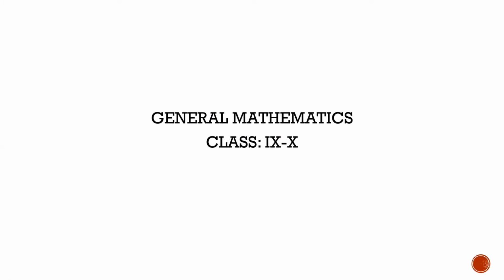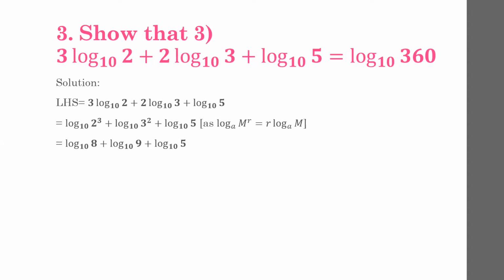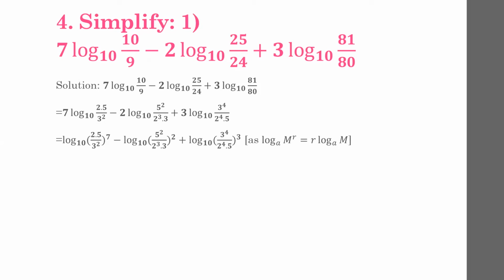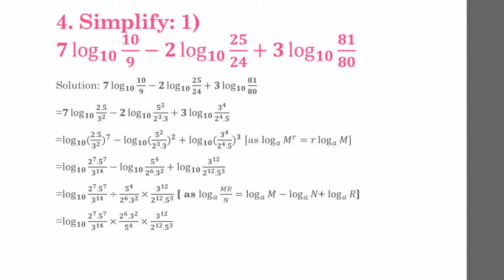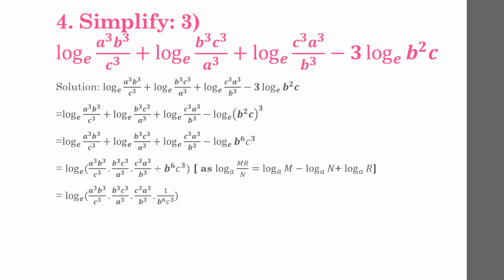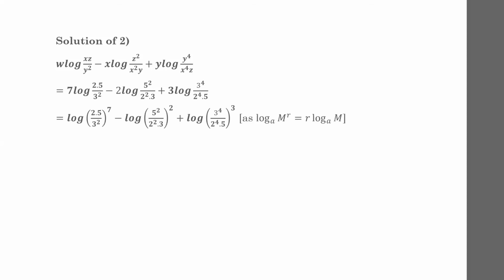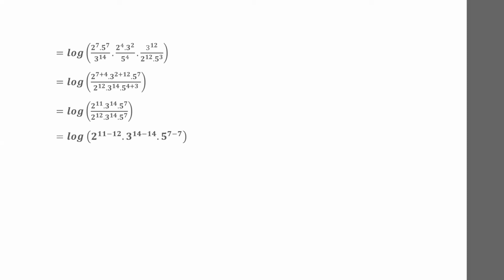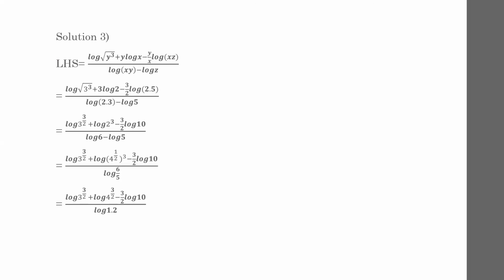Exercise: 4.2 lecture: 2 of General Maths for class- IX & X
This is the last lecture of 2 lecture series of exercise 4.2 of the general mathematics for class 9 and 10